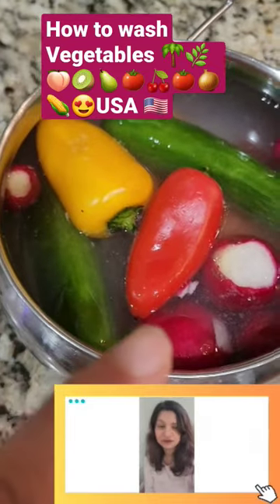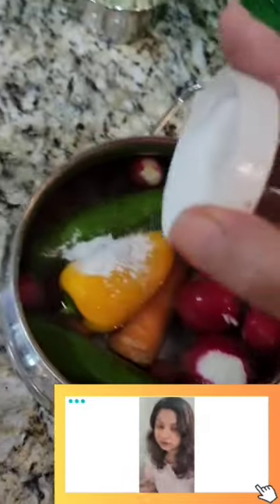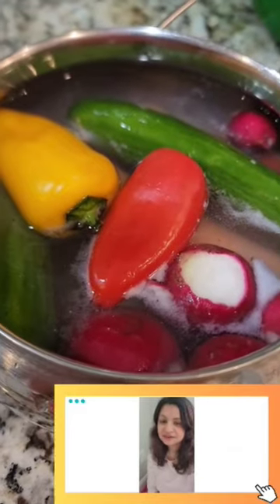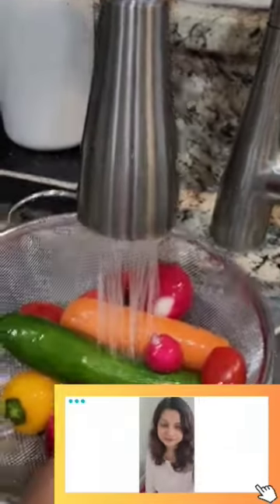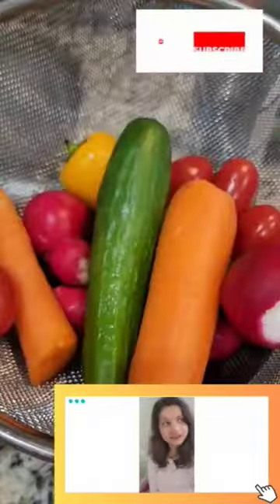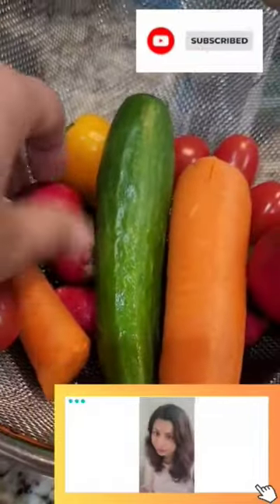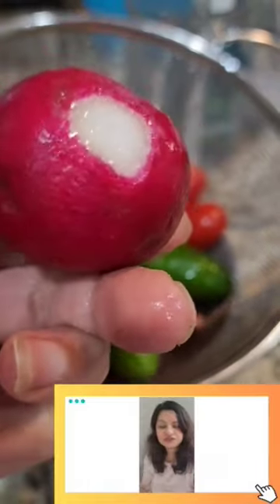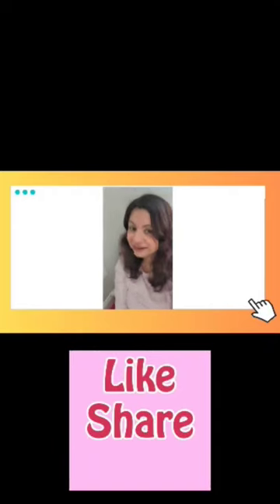howtowash vegetables bakingpowder veggies health food shortsaday creator viral usa yt how